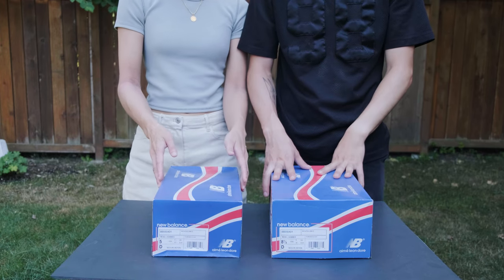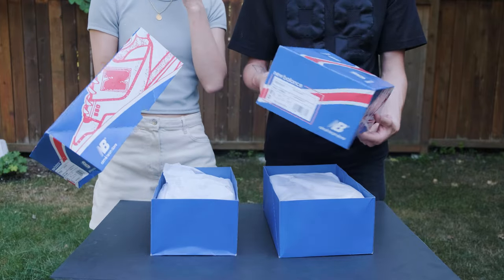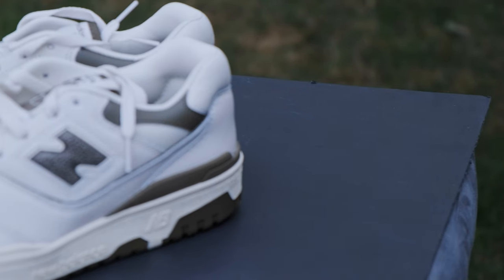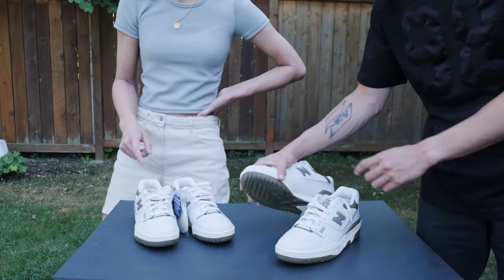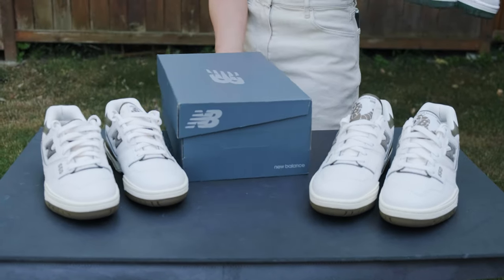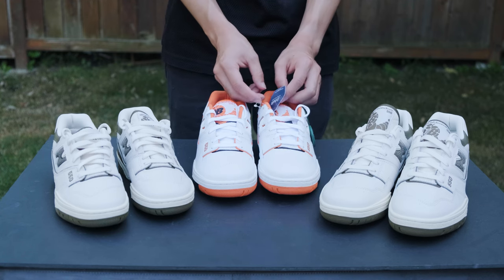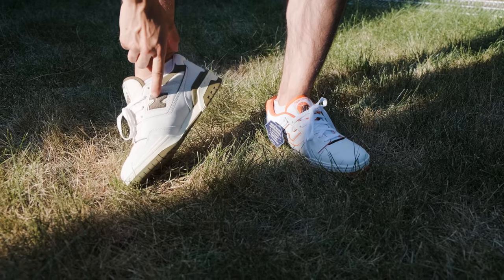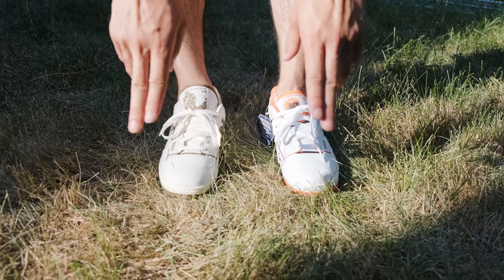Aimé Leon Dore NB550 First Impression